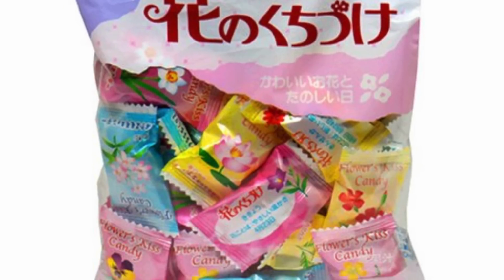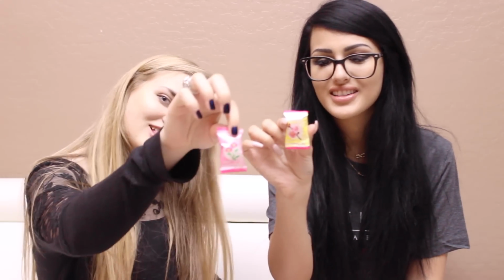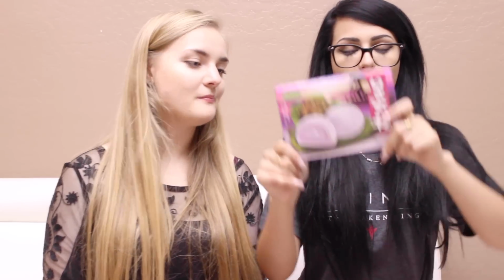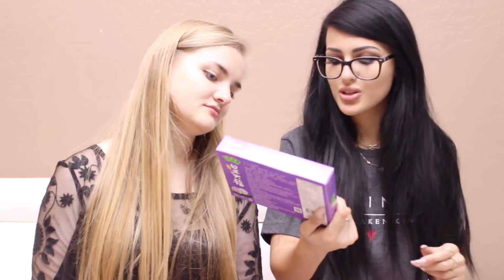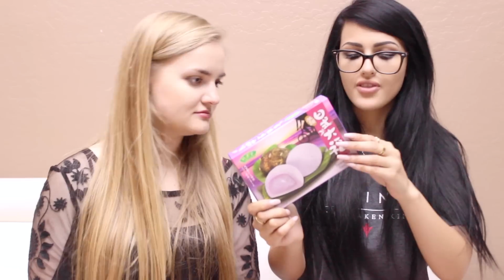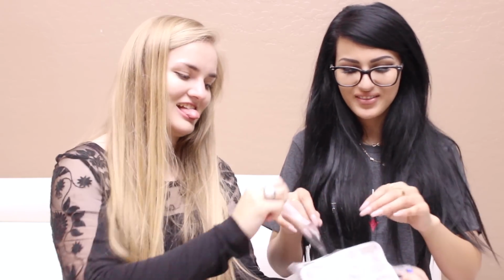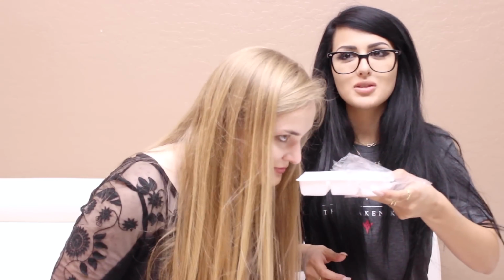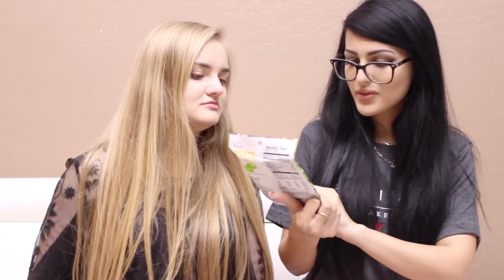Trying Japanese Candy!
Trying Japanese Candy! My best friend and I got Japanese Candy and we did some taste testing! Let me know what other challenges I should do for Saturdays video!